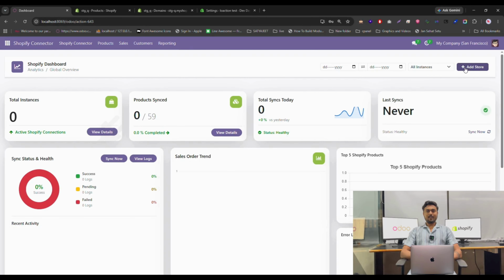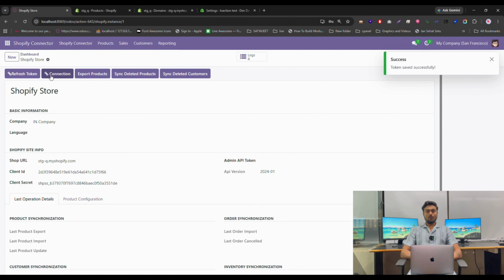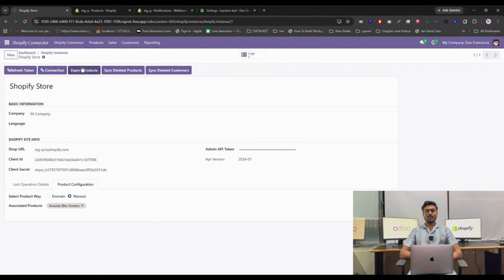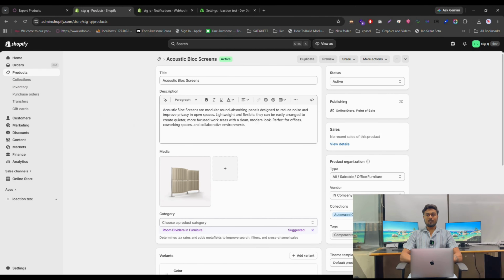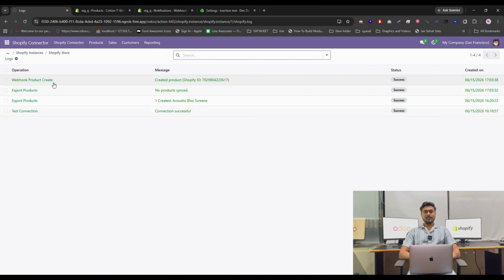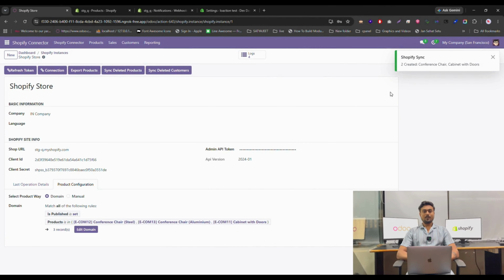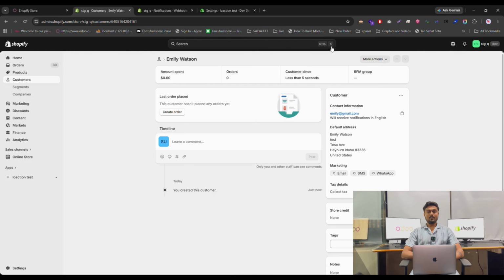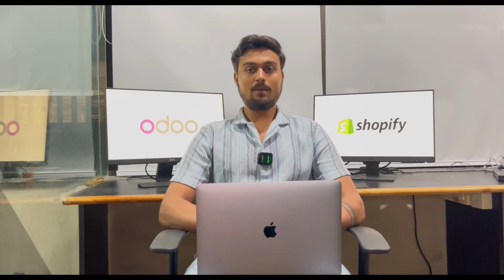Shopify Odoo Connector Demo | Sync Products, Orders & Customers from shopify to odoo (Step-by-Step)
Learn how to connect Shopify with Odoo using our Shopify Odoo Connector by Steigern Tech LLP - a complete, step-by-step walkthrough covering store setup, product sync, customer sync, and order synchronization between Shopify and Odoo ERP.

In this video, you'll learn how to:
✅ Configure the Shopify store connection in Odoo (API access token & Test Connection)
✅ Export products from Odoo to Shopify
✅ Import products from Shopify into Odoo
✅ Use domain-based filters to bulk export products automatically
✅ Sync customers both ways - Shopify to Odoo and Odoo to Shopify
✅ Create and sync sales orders between platforms
✅ Sync order cancellations so both systems stay accurate

This Shopify Odoo integration eliminates manual data entry, prevents inventory mismatches, and keeps your product catalog, customers, and orders consistently synced across both platforms — perfect for growing eCommerce businesses running Shopify storefronts with Odoo as their ERP backend.

⏱ TIMESTAMPS
0:10 Introduction
0:30 Shopify Store Connection Setup
1:06 Product Export: Odoo → Shopify
1:36 Verifying Product in Shopify
2:04 Product Import: Odoo → Shopify
2:22 Domain-Based Filter Product Export
2:42 Customer Sync: Shopify → Odoo
3:15 Order Creation & Sync
3:25 Order Cancellation Sync

💬 Have questions about setting up your Shopify Odoo Connector? Drop them in the comments — we reply to every one.